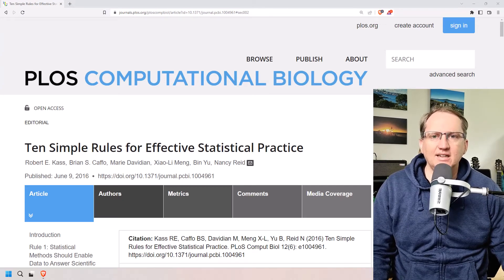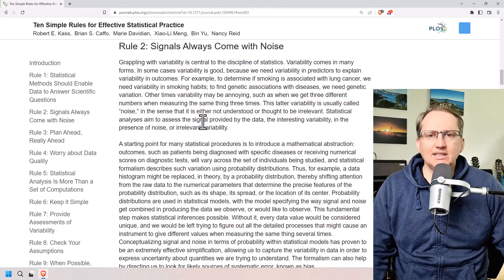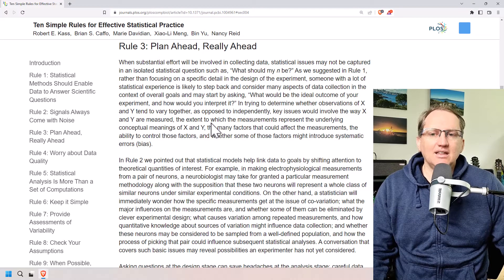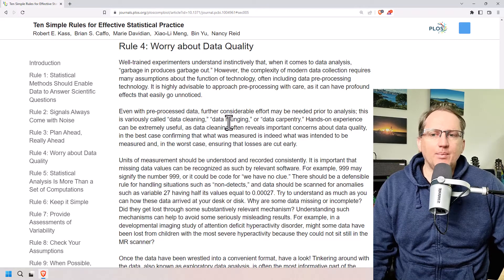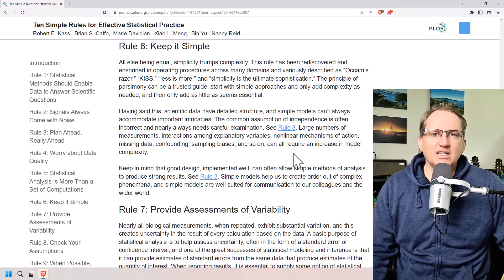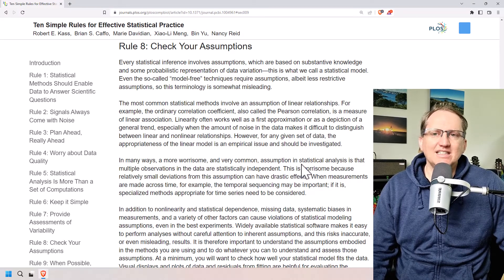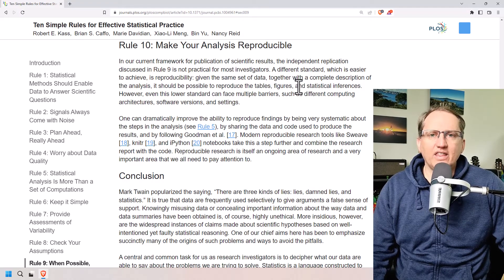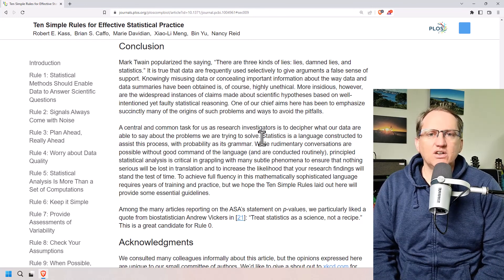10 Simple Rules for Effective Statistical Practice - Article Discussion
10 Simple Rules for Effective Statistical Practice is a valuable article published in 2016 in the journal PLOS Computational Biology.

In this video I discuss the 10 rules and how they relate to my own experience as an academic and statistician.